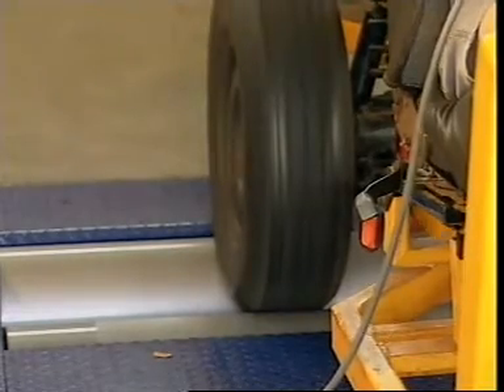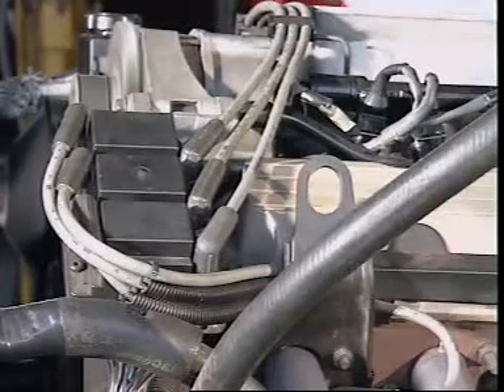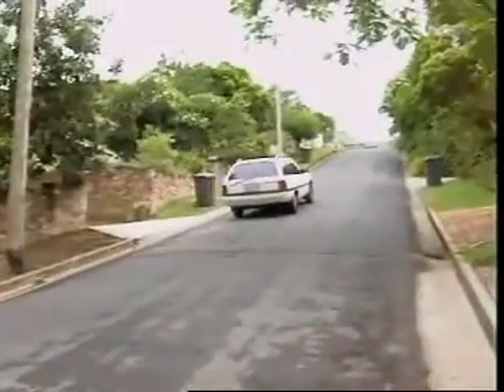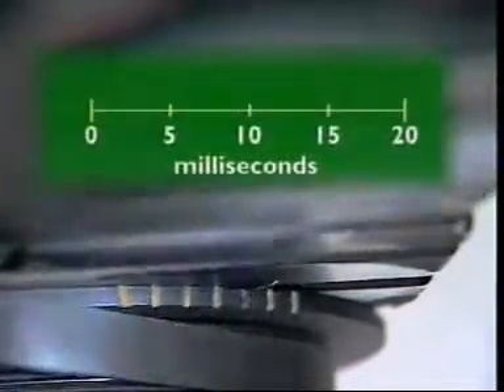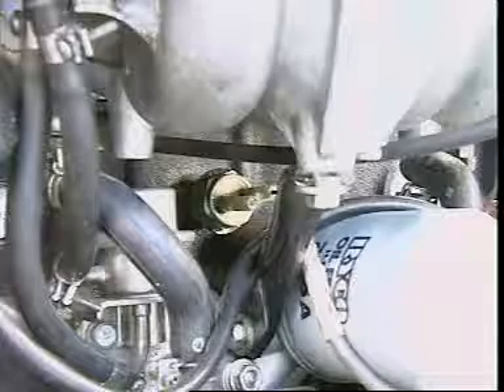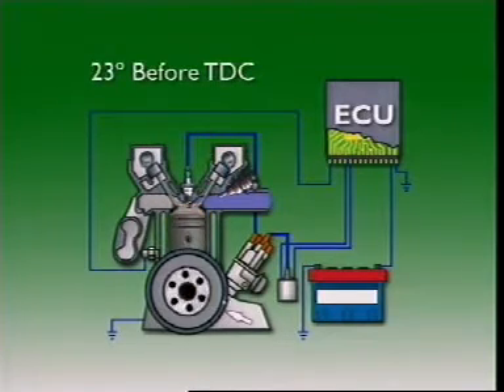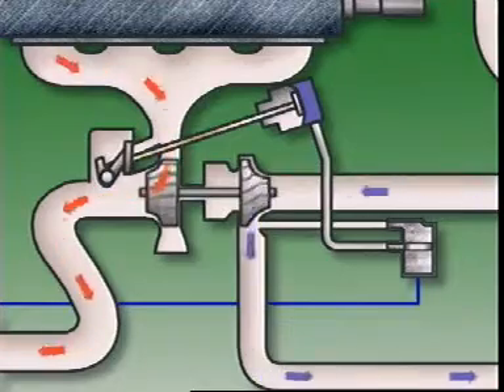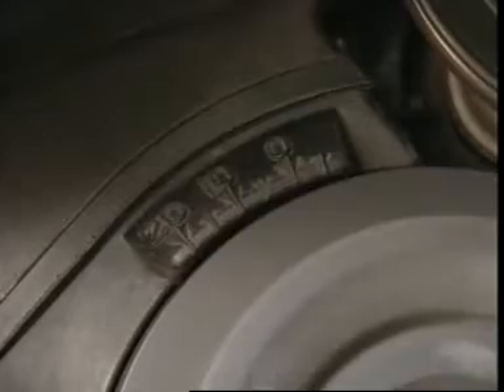ECU Variable Ignition Timing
Car Engine Management